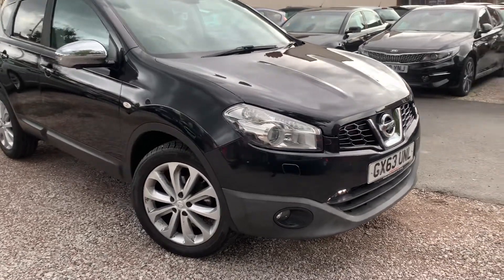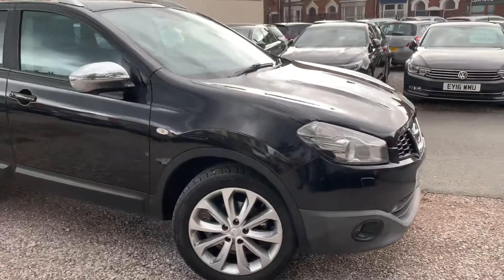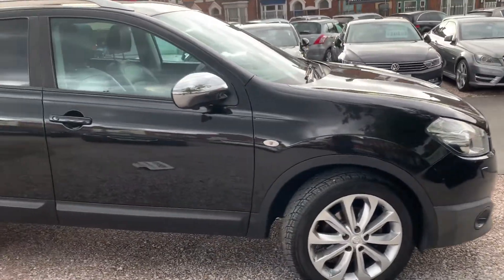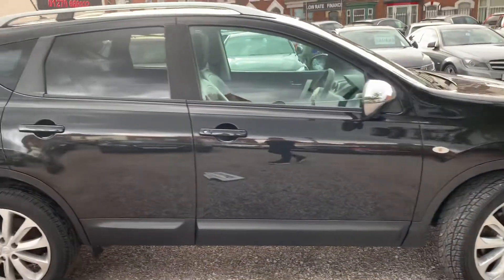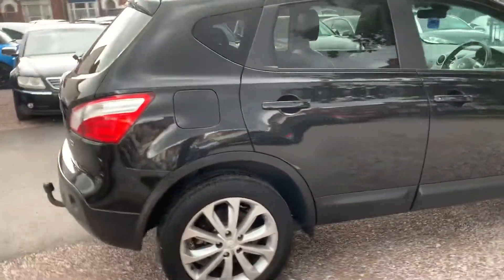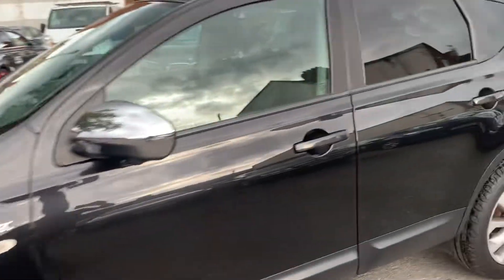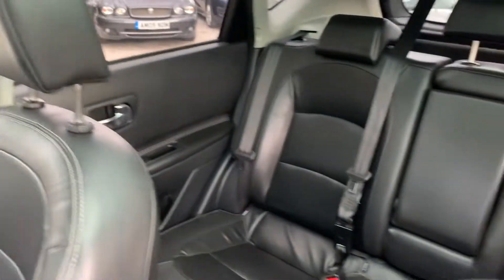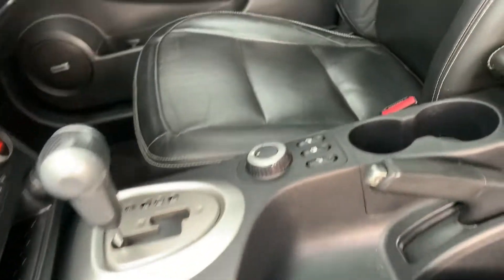6 September 2022